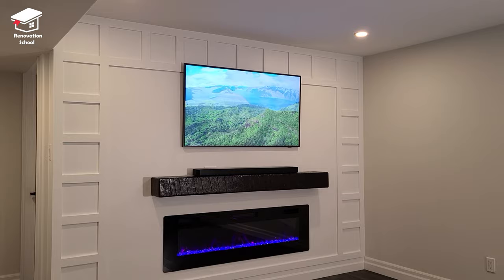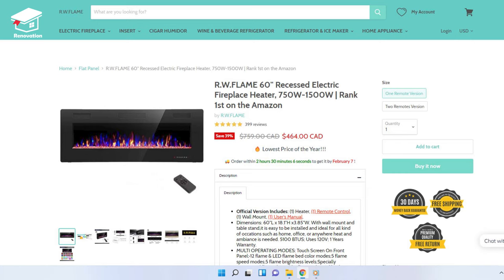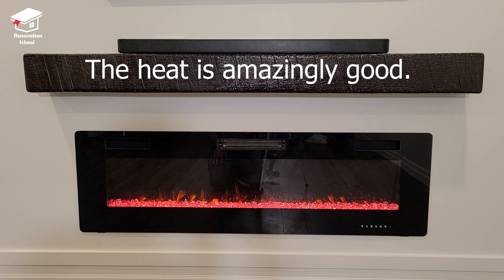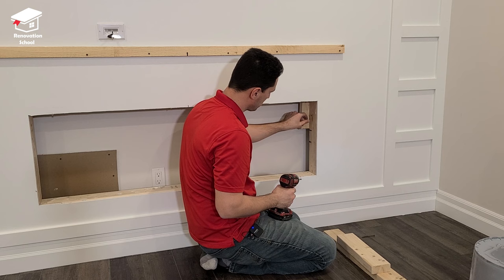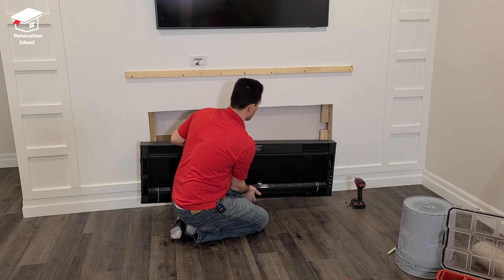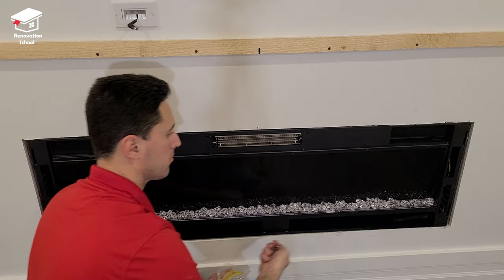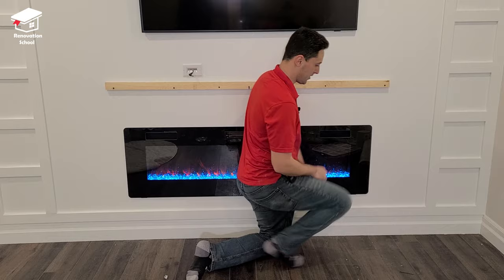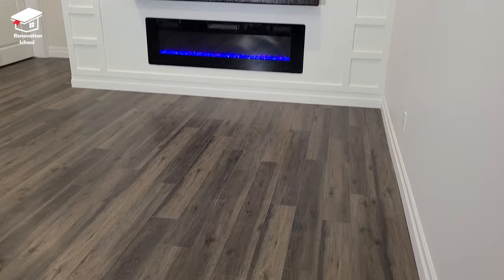how to install a built in electric fireplace. RW flame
hello
in this video I explained how to install a 60 inch RW flame fireplace. this fireplace was purchased from amazon website and it is one of the best ones. they come in different sizes and the installation is pretty much the same for all sizes. please don't forget to subscribe.

here is the link to the actual fireplace on amazon ( US)

here is the link to the actual fireplace on amazon ( Canada)